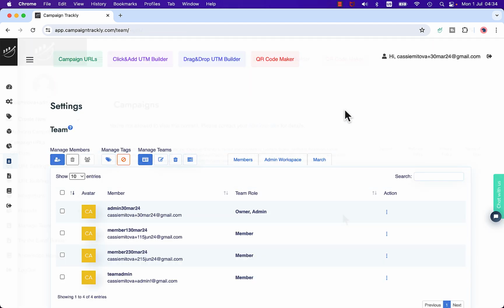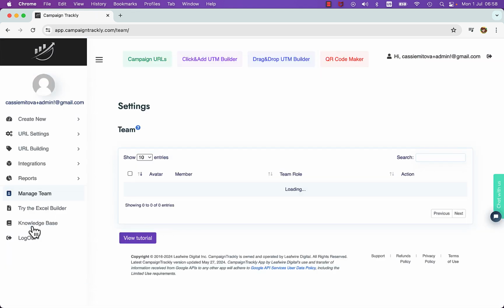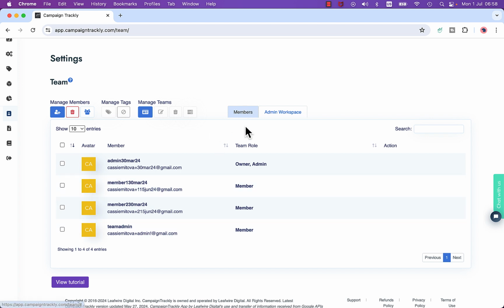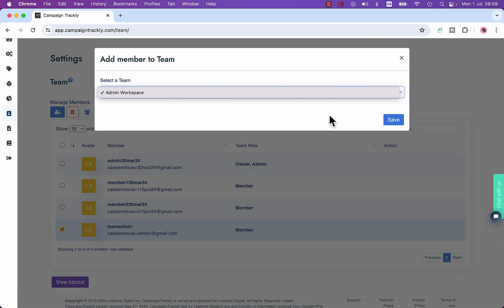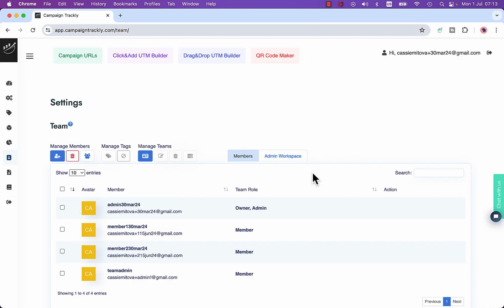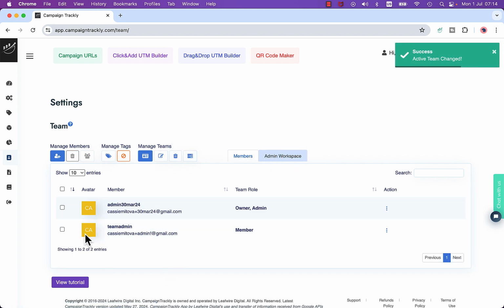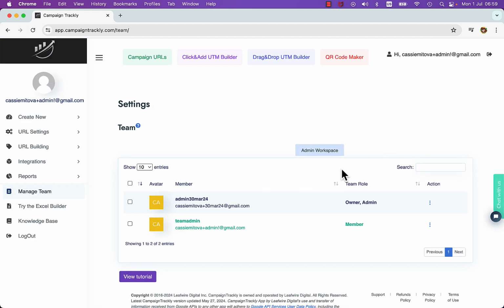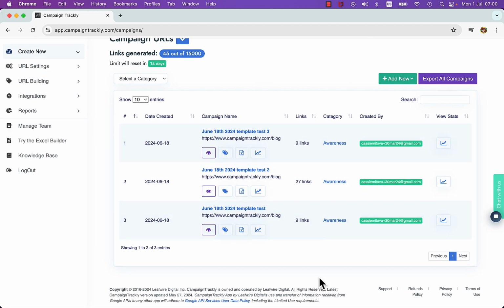Join a Team with an Existing CampaignTrackly Account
This series of "Bite-Sized" CampaignTrackly tutorials shows you the ropes while cutting the fat.

CampaignTrackly is a tool that helps digital marketers monitor their marketing campaigns and make sense of their data.

00:00 Send Existing Email
00:35 Everything's Restricted?
01:00 Join Specific Team
01:45 Good to Go!